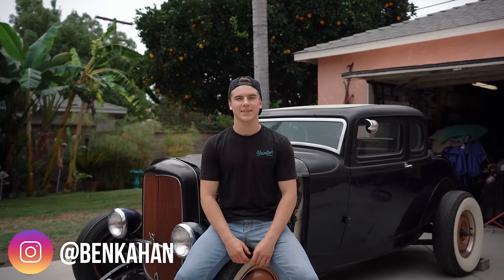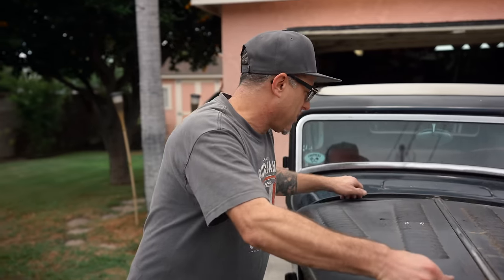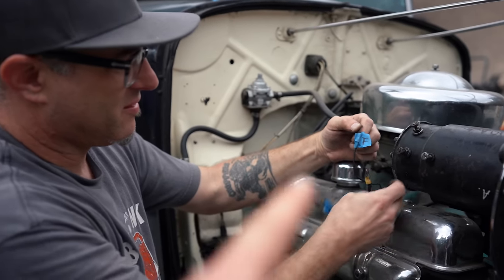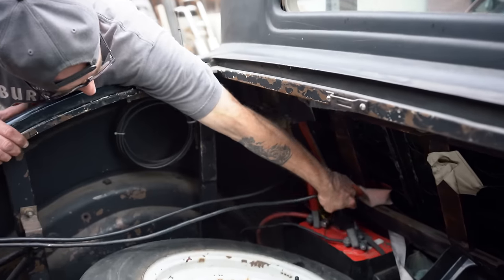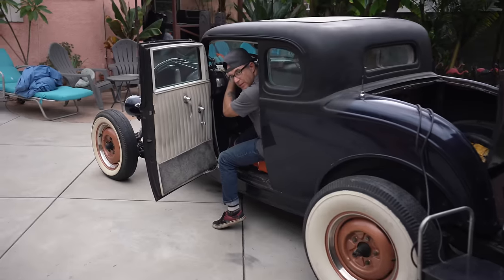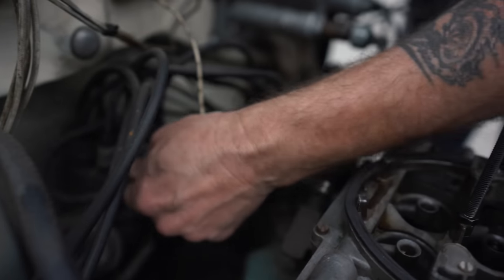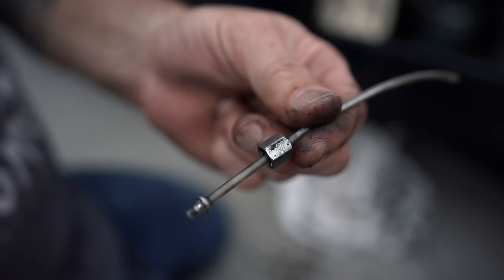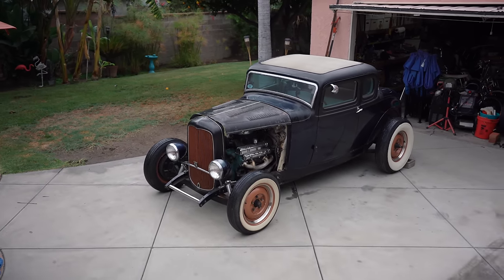Nailhead Powered ’32 Ford Hot Rod Fires Up For The First Time In Years!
Interested in supporting the channel?

I can't wait to get this thing fully drivable! Let me know if you guys want to see more hot rod content!

Tools:
Floor Jack
Rust Removal
Chrome Polish
Glass Cleaner
Sandpaper Pack
Gibbs Oil
Bench Vice

Camera Gear:
Go Pro